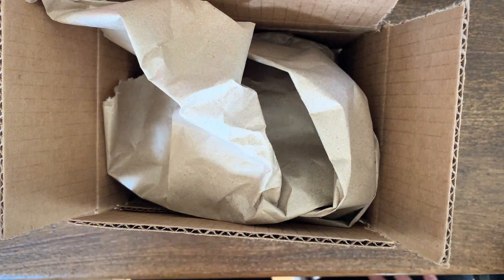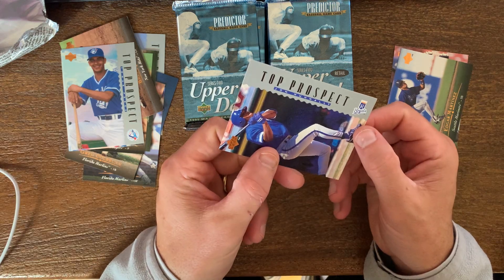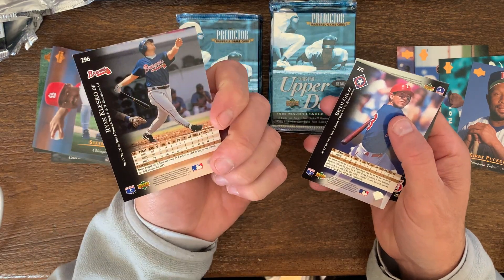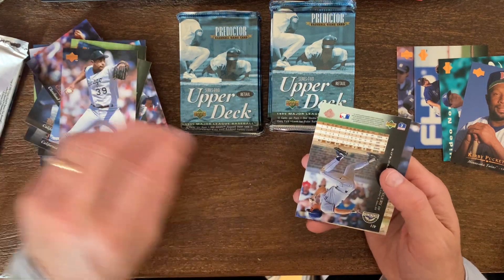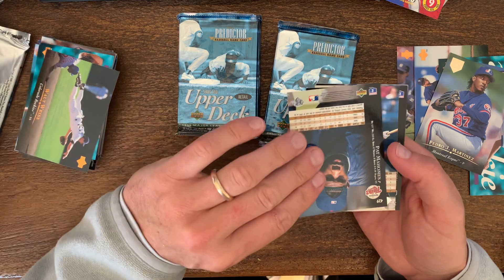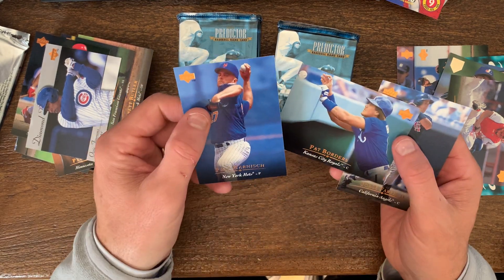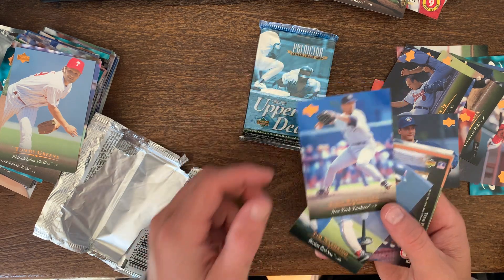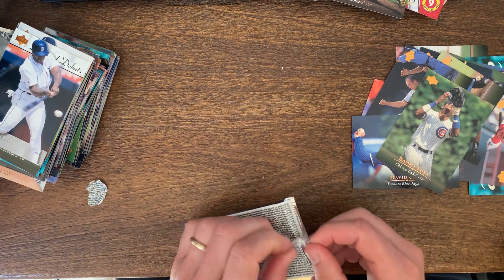#39- Nomo RC alert! 1995 Upper Deck Baseball pack rip.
Opening 14 packs of 95 UD baseball cards.  Nice Nomo pulls….that’s right “pulls”.